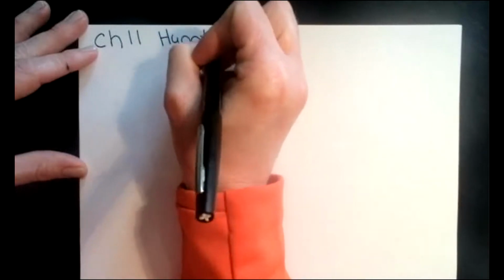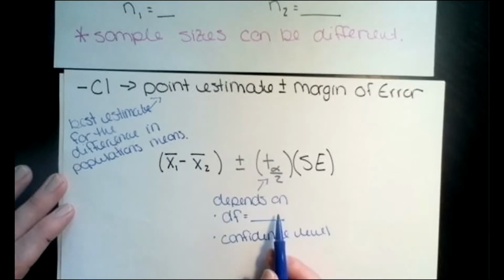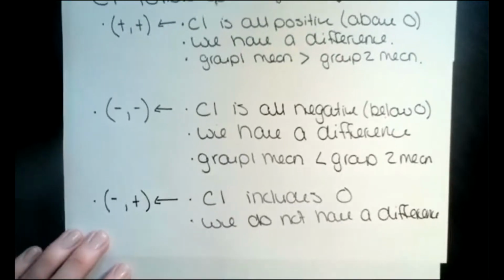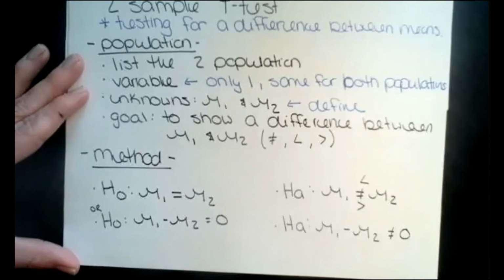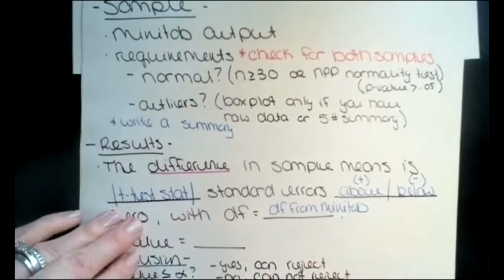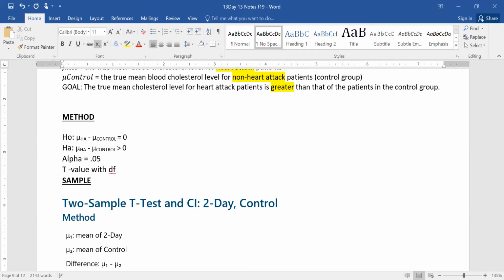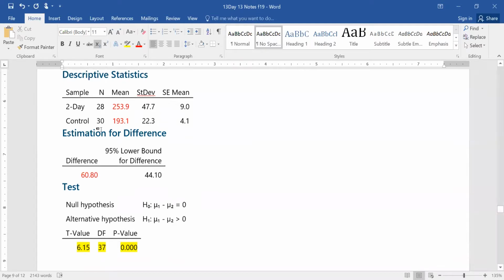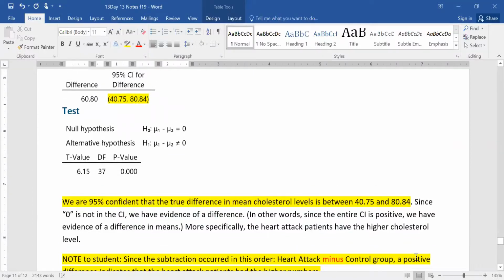STAT II Day 13 - 2 sample t-Test and CI